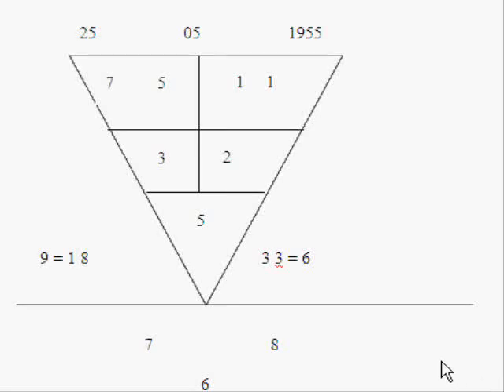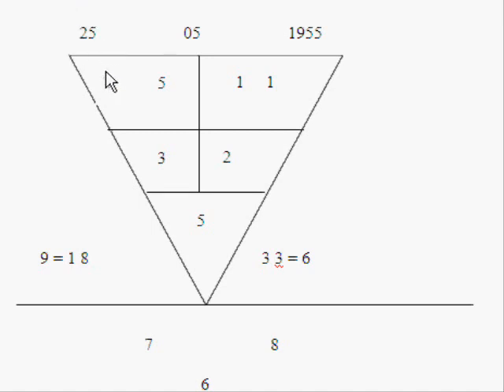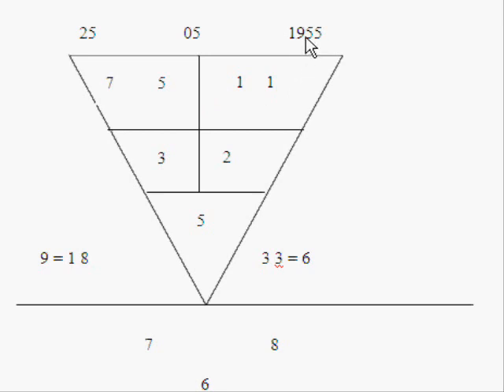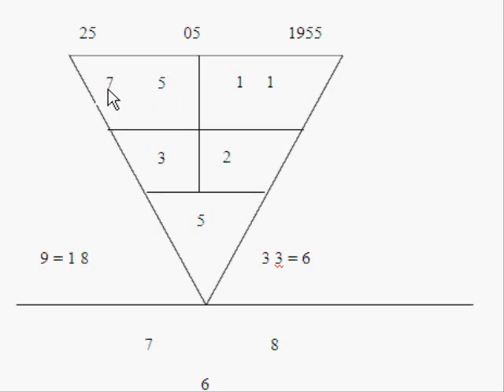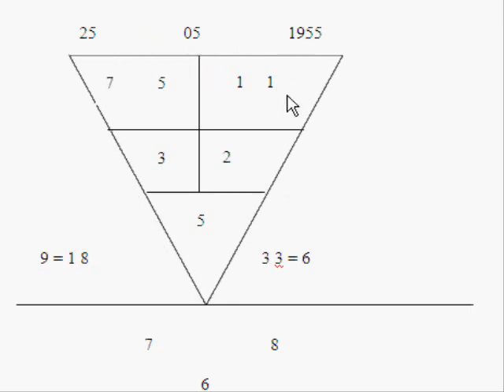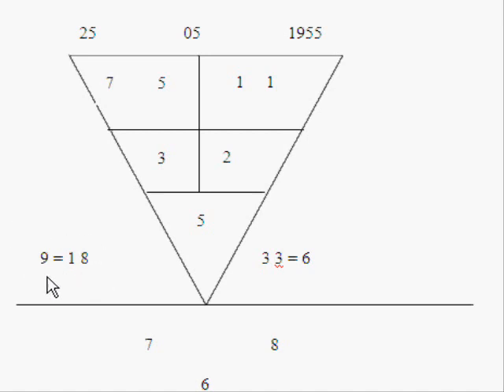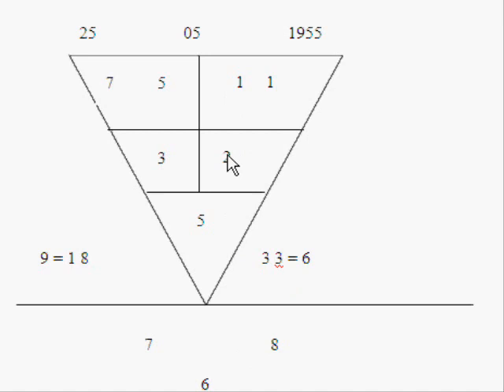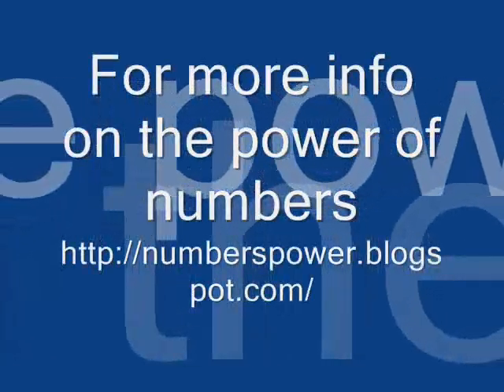Power Of Numbers - Pythagorean triangle part 1